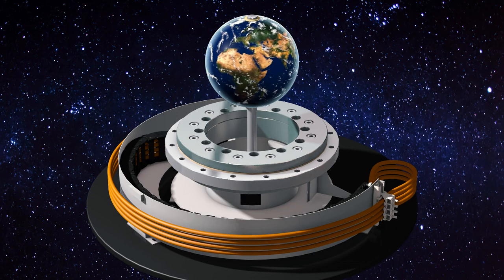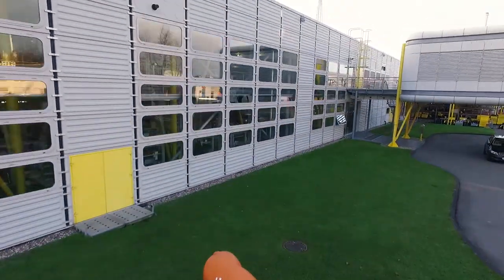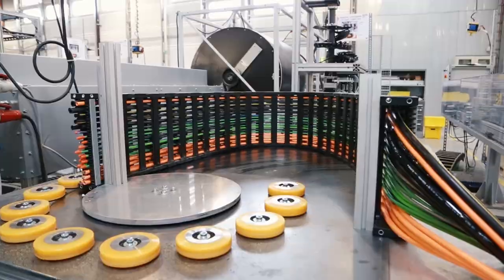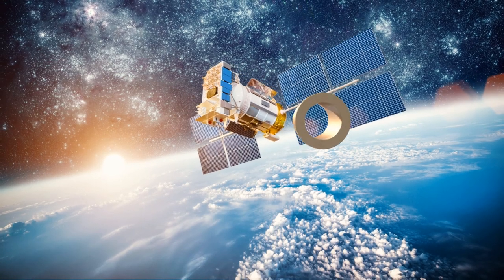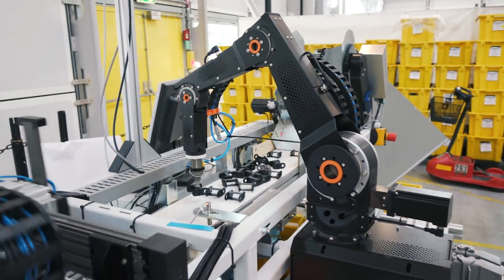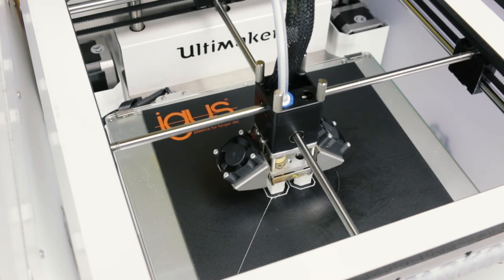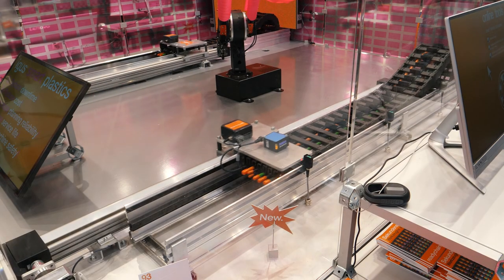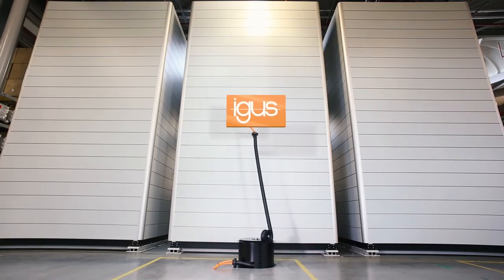igus® plastics in motion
Based in Northampton in the UK, and with global headquarters in Cologne, Germany, igus® is the largest producer of injection moulded polymer bearings and reinforced plastic cable carriers in the world. Product lines include industry-leading e-chain® cable carriers, chainflex® continuous-flex cables, iglidur® plastic plain bearings, igubal® spherical bearings, drylin® linear bearings and guide systems. With five decades of experience in plastics and three in cables, igus® provides the right solution based on 100,000 products available from stock, all extensively tested in the company's own 1,750 m2 testing laboratory.